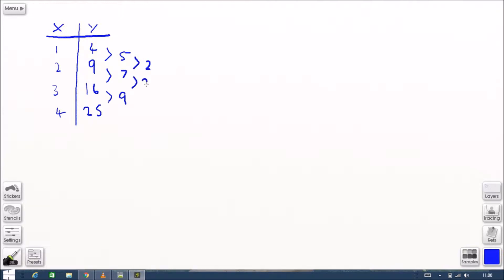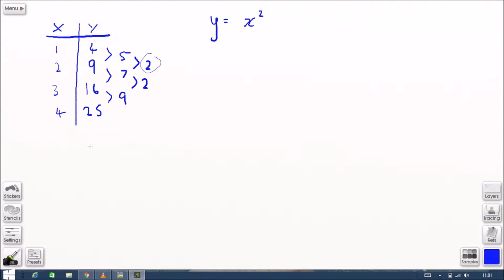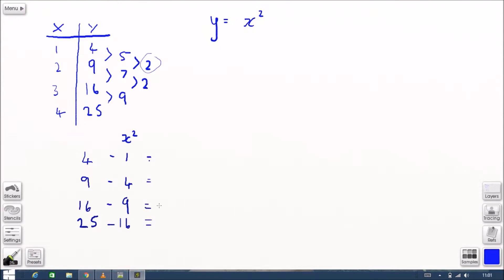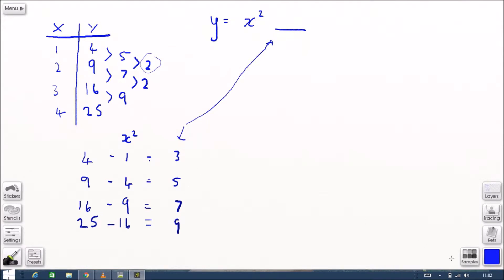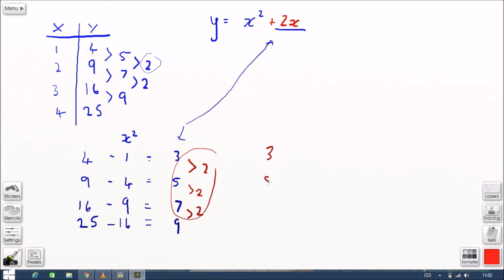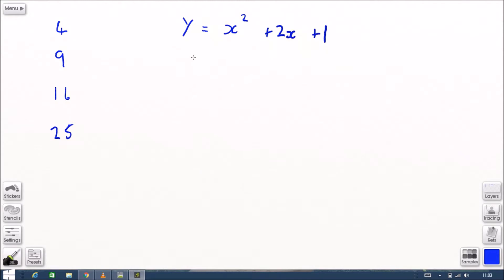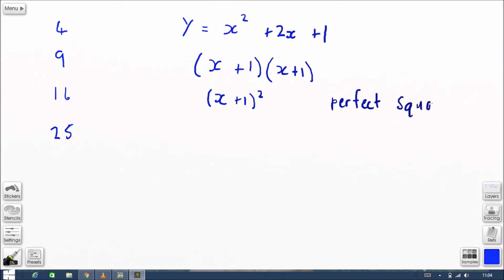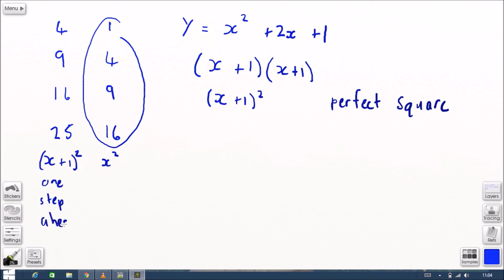Further example for finding the rule for non linear sequences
In response to a question that appeared to a viewer not to work for this method.